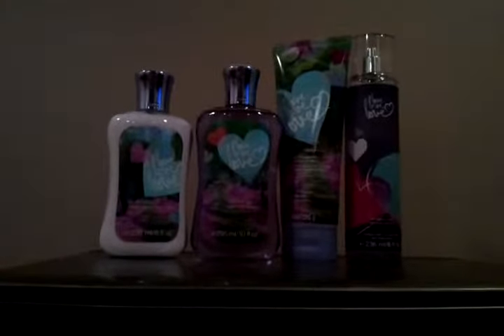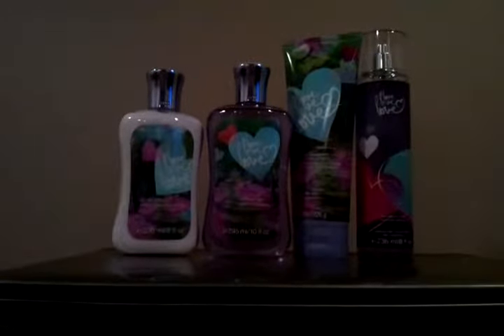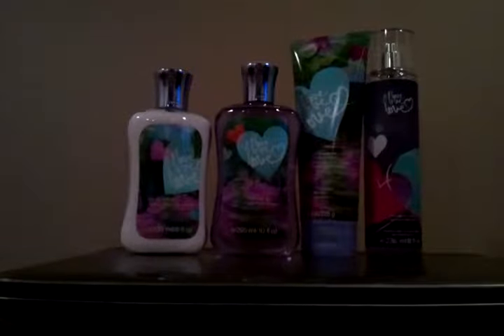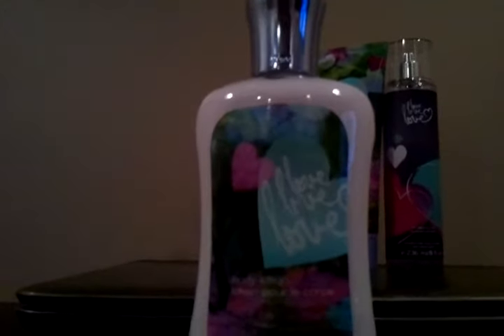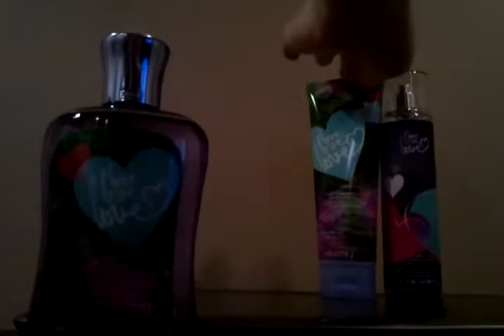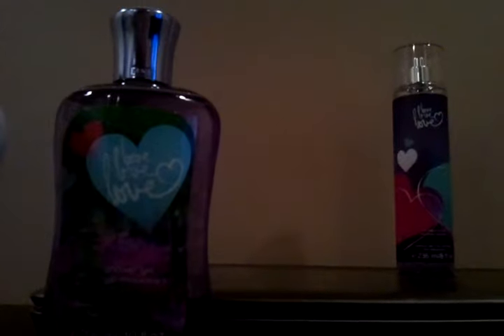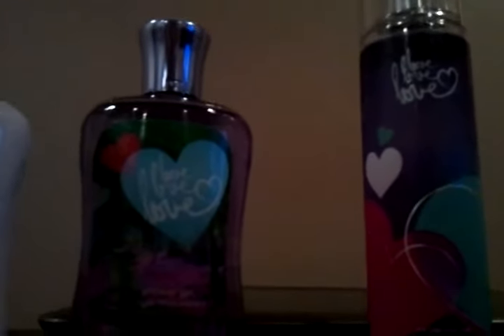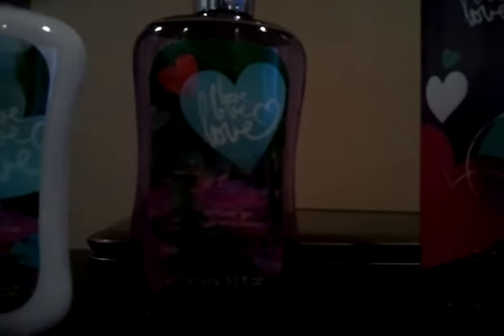LoveLoveLove Review - Scent Stories - BBW!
This is a Collection review of the Love Love Love Collection from Bath and Body Works!